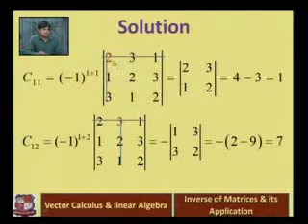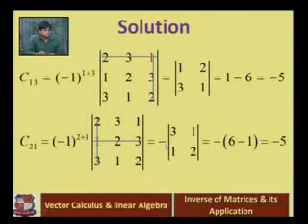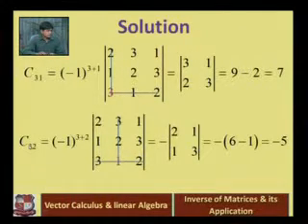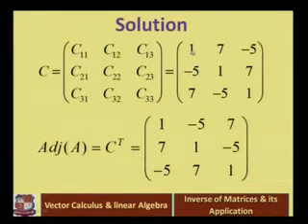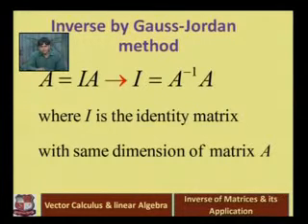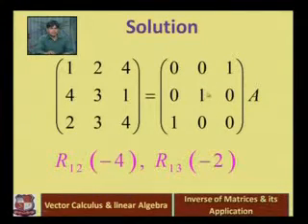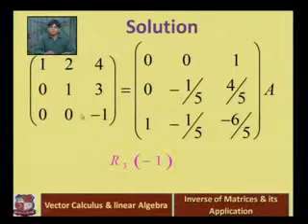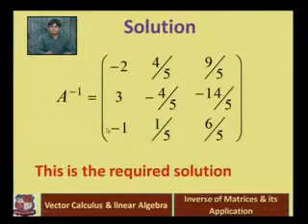Ashok Kumar Patel Vector Calculus and Linear Algebra Matrices and Linear Equations 2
Ashok Kumar Patel-Hasmukh Goswami College Of Engineering, Vahelal-Vector Calculus and Linear Algebra -Matrices and Linear Equations-Inverse of Matrix and its Applications.